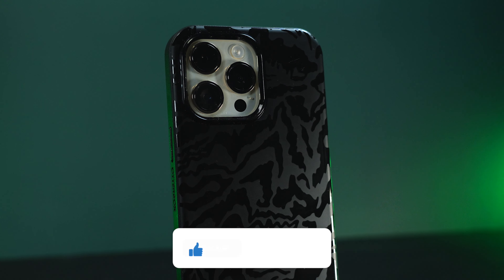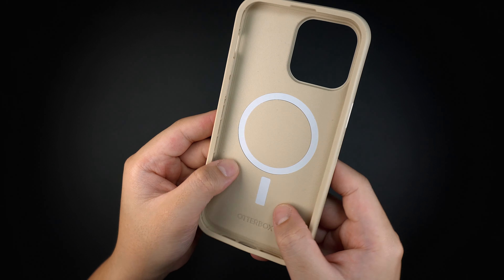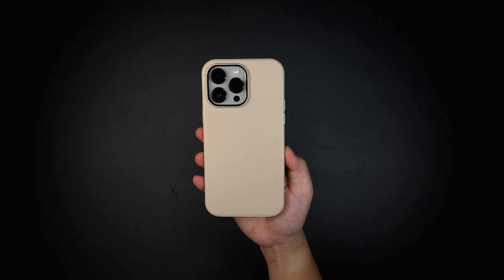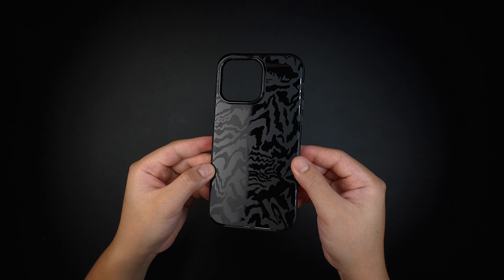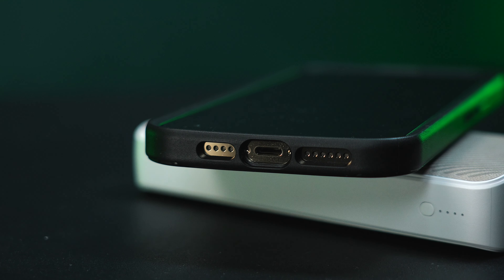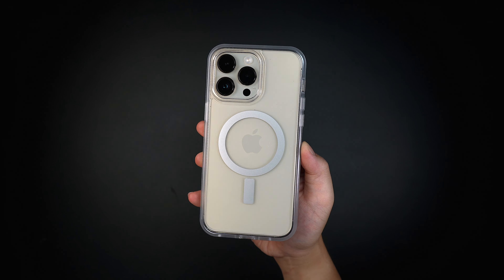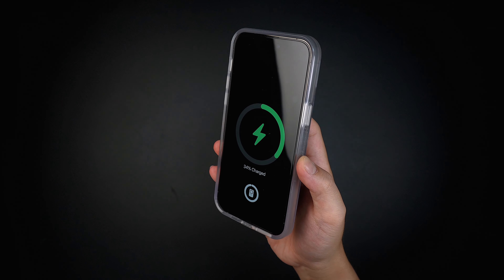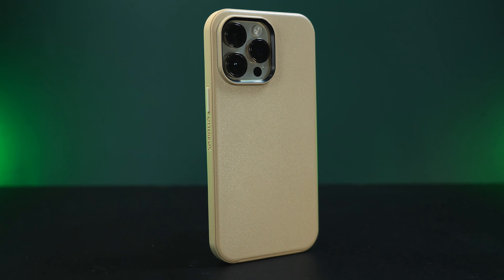OtterBox Symmetry Series+ Case - iPhone 14 Pro Max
**BIG THANKS to @otterbox for supporting this review video!**

Can you please read John 3:16 KJV for me? We hope you enjoy the review! Any questions or suggestions? Comment away! 😄